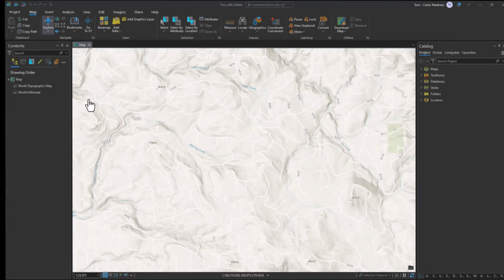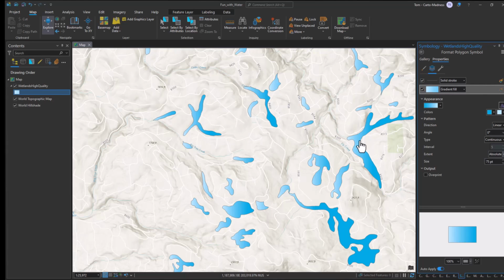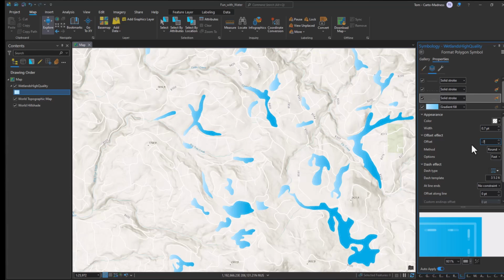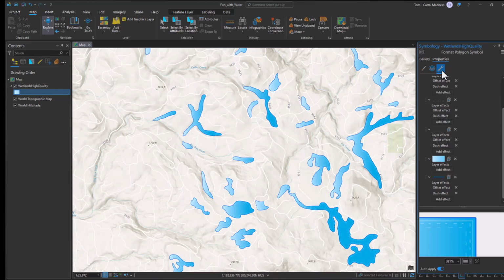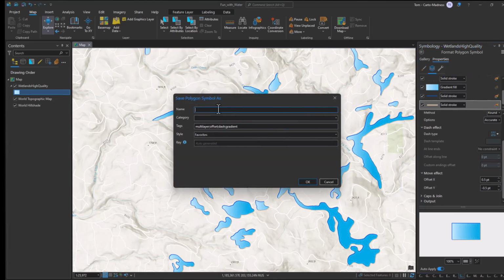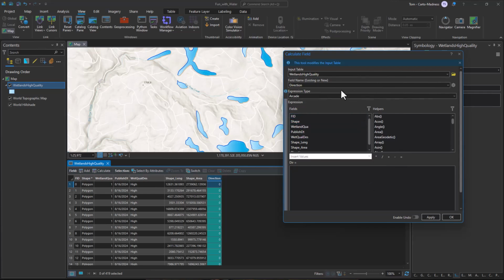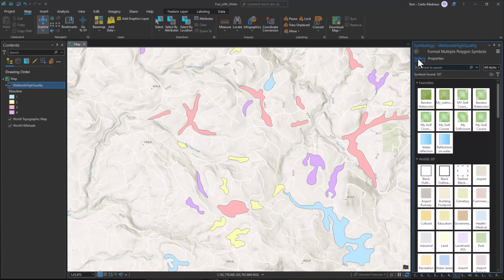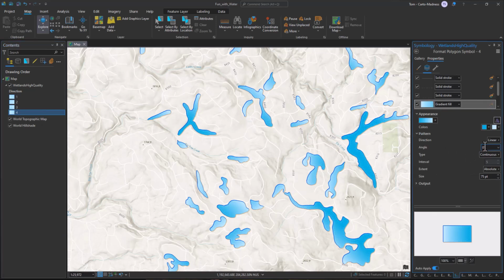Episode 8 - Reflecting on Water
Do you have a map with a basemap full of beautiful topography and other eye catching detail, but you water polys are just flat, blue and boring?  Well I mashed up a couple techniques I learned from and older ESRI blog as well as the great and powerful John Nelson that will breath some life into you water polys.  So... as I stand on the shoulders of giants... please enjoy ( and hopefully learn a tidbit from) Reflecting on Water..